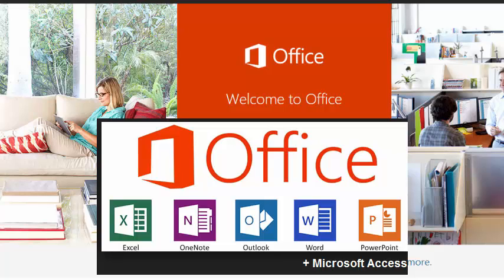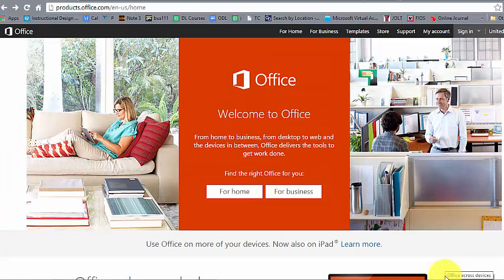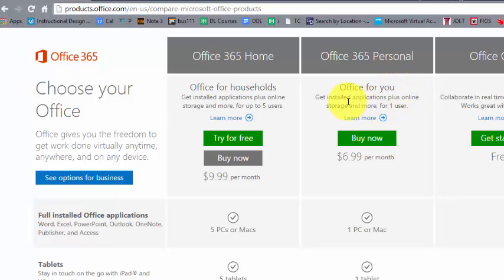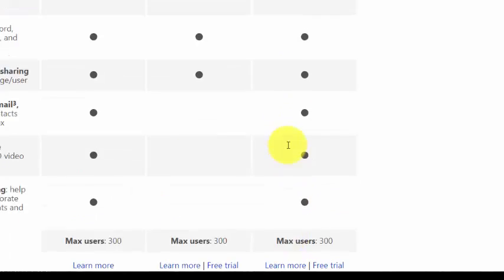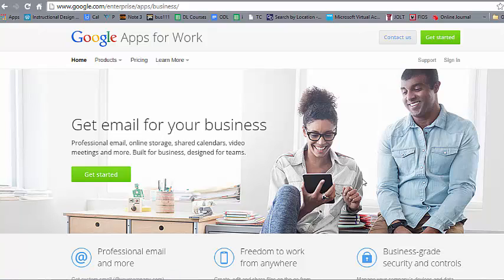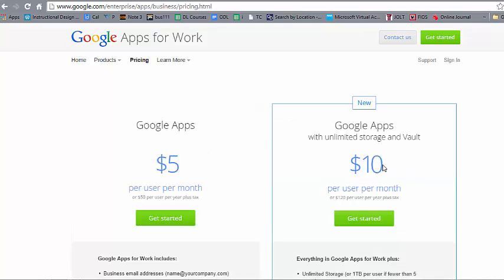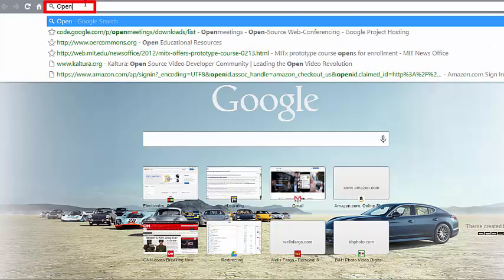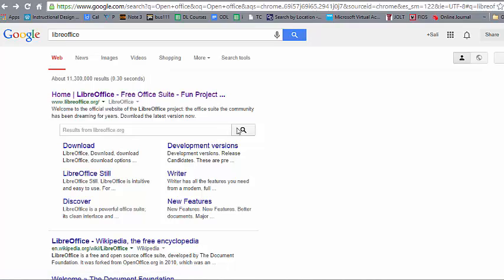Office Suites: What are They?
This is a brief review of Office Suites and various alternatives to Primarily Office 2013.  For more information and other tutorials visit us
The video covers:
- Brief explanation of what an office suite is.
- Office 2013
- Office 365
- Google Apps for Work
- Open Office
- Libre Office as alternatives to paid suites